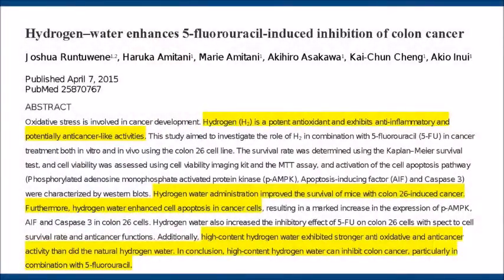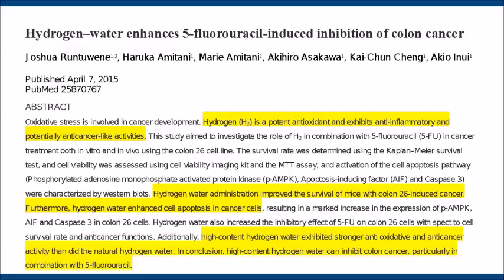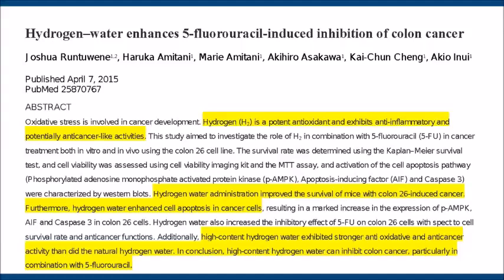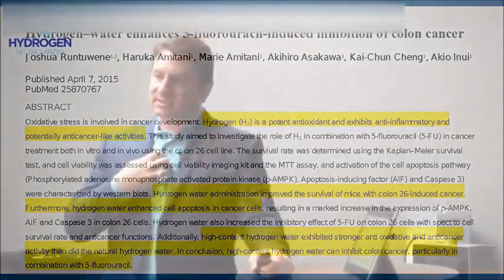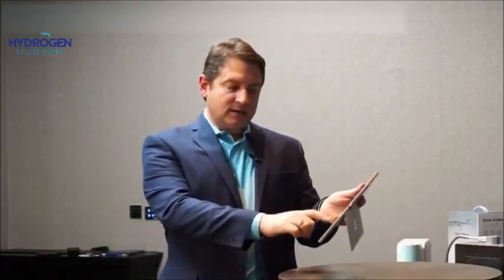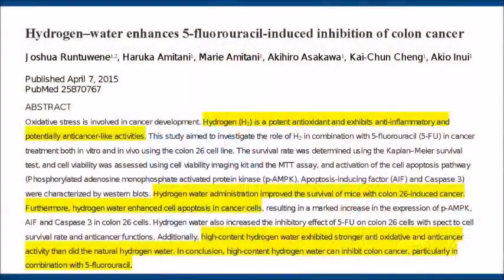Hydrogen Water and Cancer/ Chemotherapy 2015 Study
IZUMIO is currently the best-selling hydrogenized water in Japan, a title it has held for 7 years consecutively from 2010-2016*. It is also hugely popular in Asia and the United States.

Understand how hydrogen gas can help our human body.